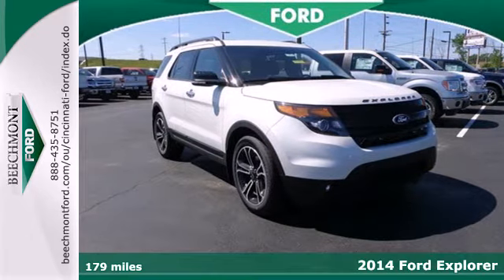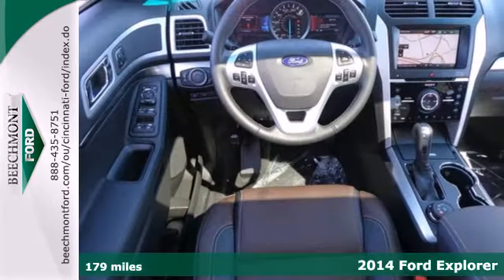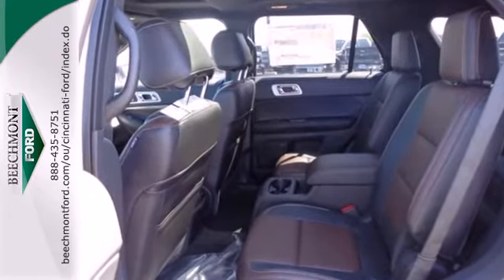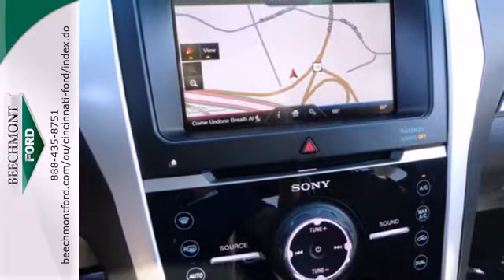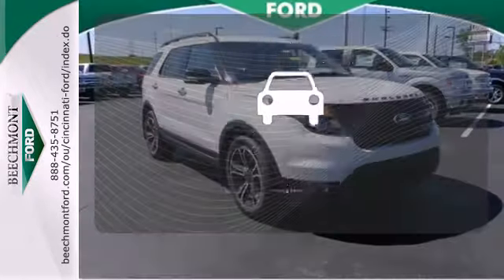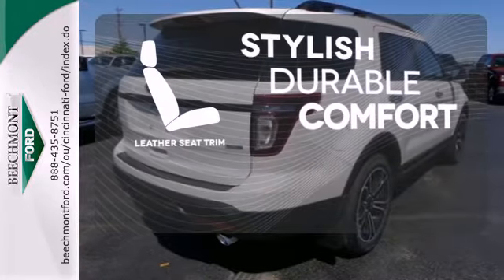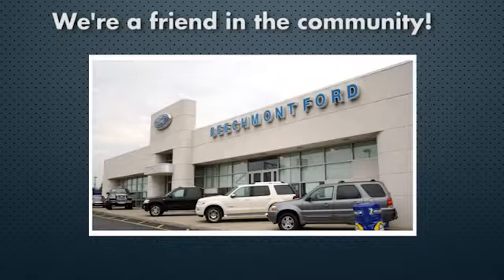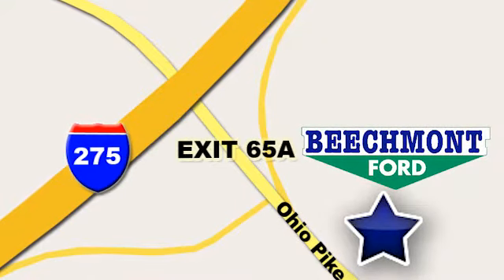2014 Ford Explorer Cincinnati Dayton, OH T14-2179 - SOLD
Year: 2014
Make: Ford
Model: Explorer
Trim: Sport
Engine: 6 Cyl. 3.5 L
Transmission: Automatic
Color: White_Platinum
Interior: Charcoal Black/Sienna
Stock #: T14-2179

Address:
600 Ohio Pike